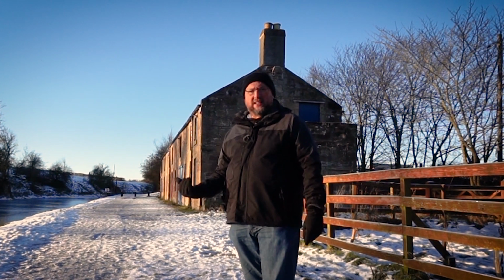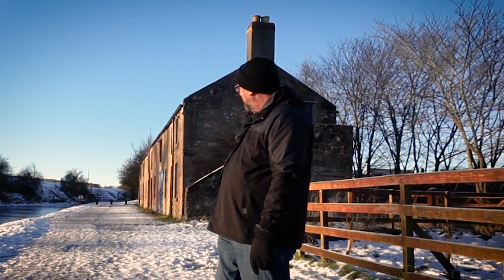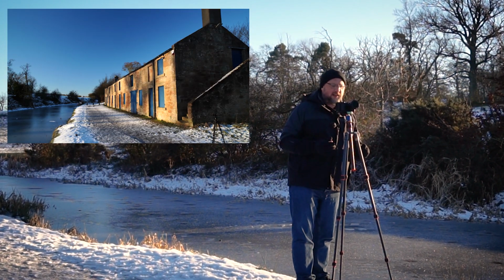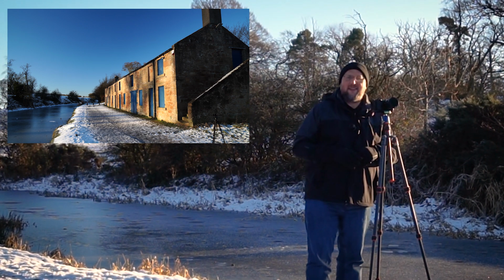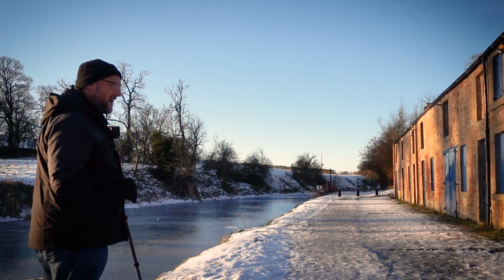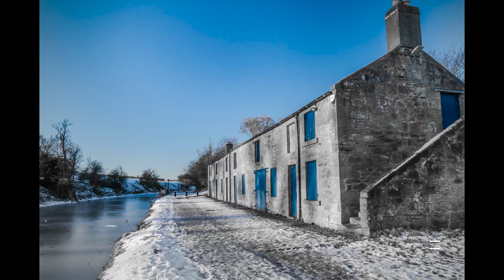I recreated an old colour pop novelty shot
In this weeks video, I visit the Woodcockdale Stables on the Edinburgh to Glasgow Union Canal, near Linlithgow, West Lothian, to recreate one of the earliest pictures that I ever shot.

Sony SELP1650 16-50mm E Mount Lens

A link to my book, "West Lothian: 40 Favourite Walks"